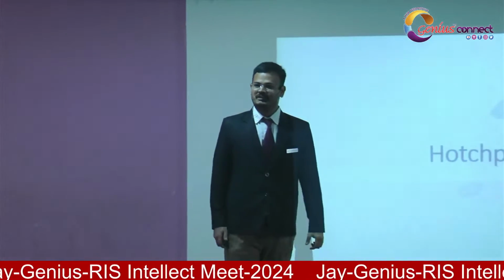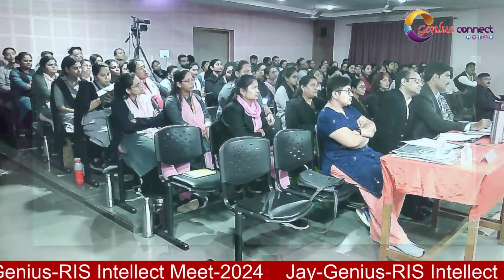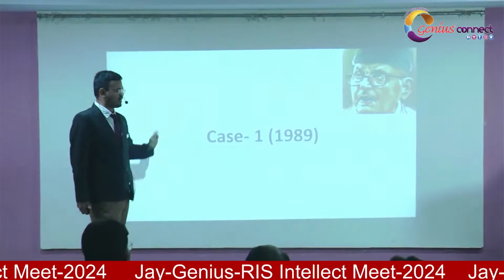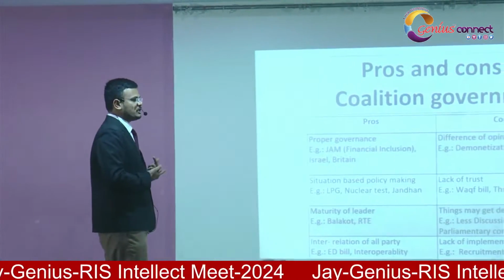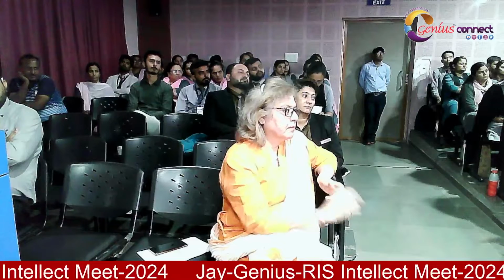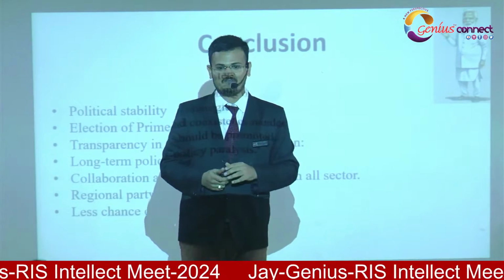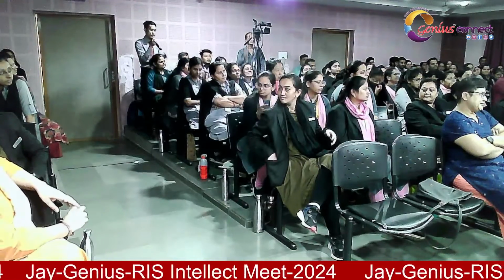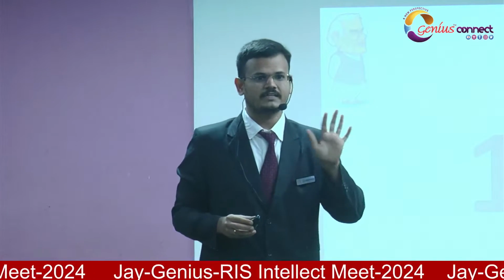Hotchpotch | Jay-Genius-RIS Intellect Meet - 2024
Mr. Krunalsinh Jadeja, Educator at Genius School presenting on the topic "Hotchpotch" during 17th Jay-Genius-RIS Intellect Meet 2024. caption example of Final round.